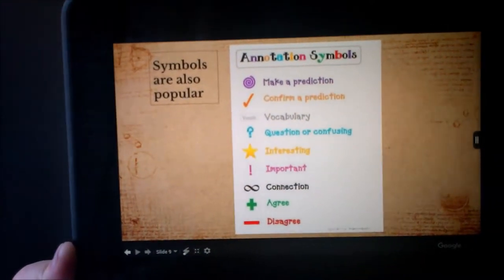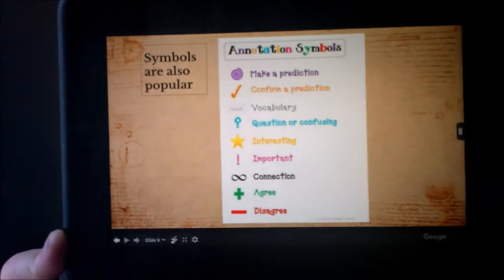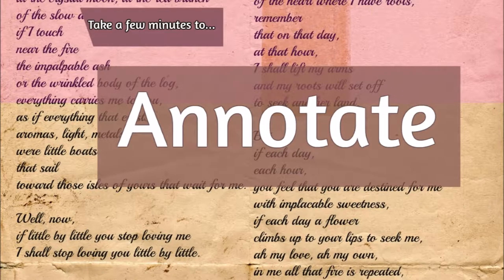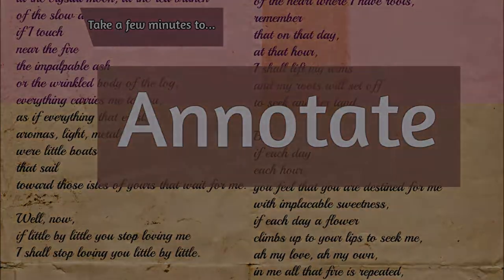Lesson on How to Annotate a Text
This is a presentation for an online class in which I pose as the professor in a college composition class and deliver a mini writing lesson.

The presentation provides additional resources and tips on how to annotate, including how to annotate digital texts on devices like smartphones and tablets.